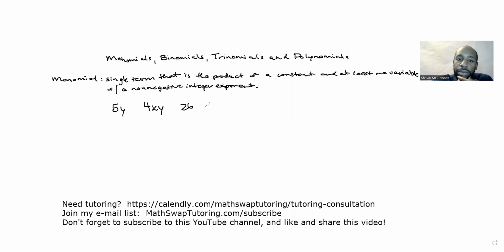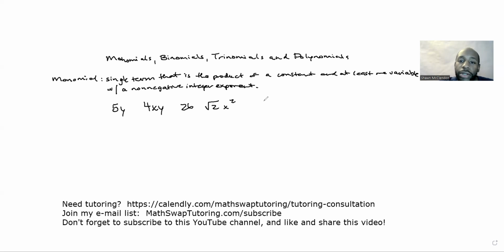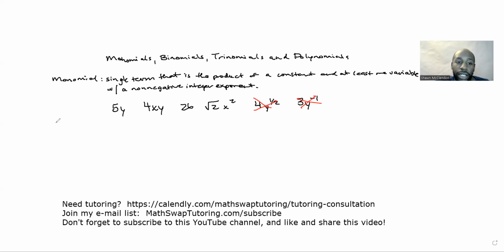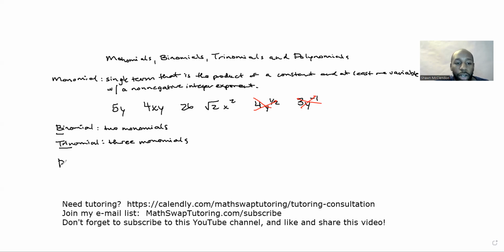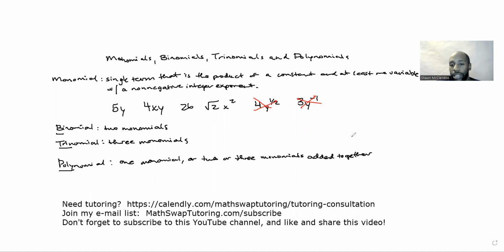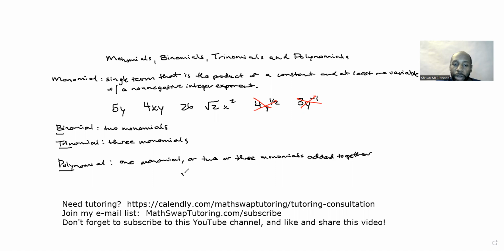Monomials, Binomials, Trinomials and Polynomials (Algebra 1)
A whole lotta "nomials" going on here.  These are just other words for special types of terms, and as long as you are familiar with the prefixes, it's easy to remember...

mono - one
bi - two
tri - three
poly - many

Want our notes on Monomials, Binomials, Trinomials and Polynomials?  to get access to our free PDF downloadable math notes

Need SAT/ACT math help?  Join our Live Weekly SAT/ACT Math Practice